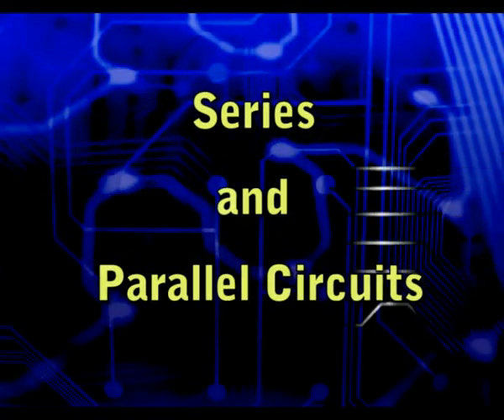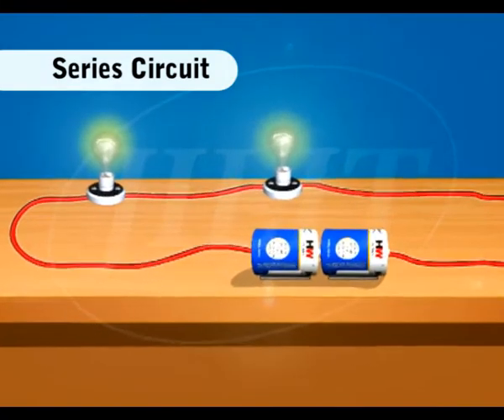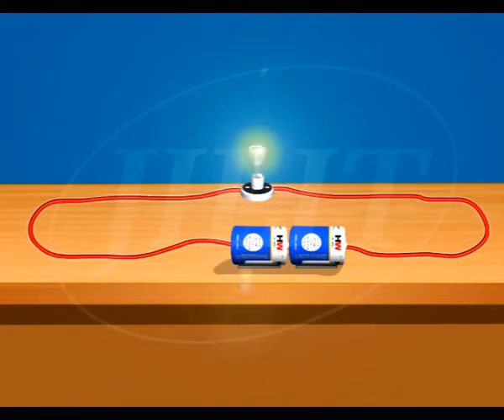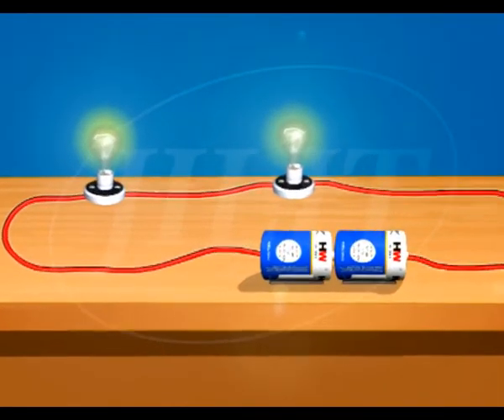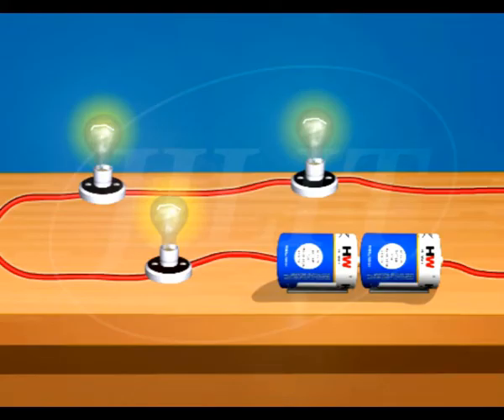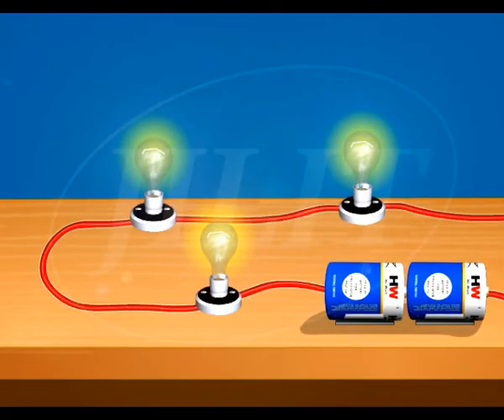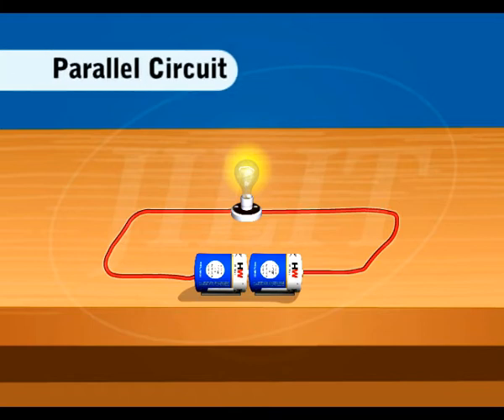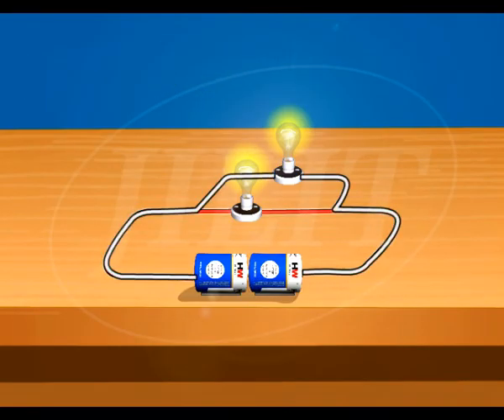Series and Parallel Circuits